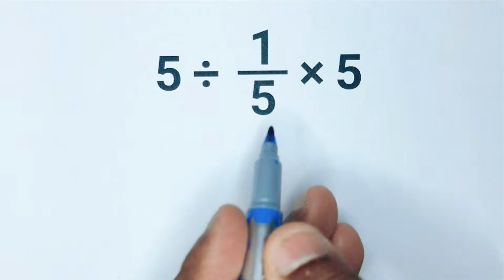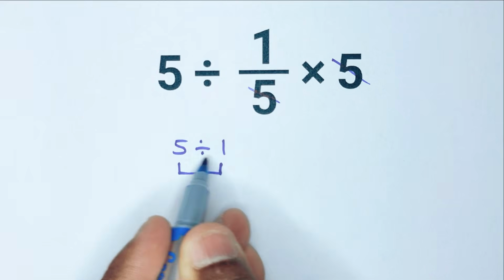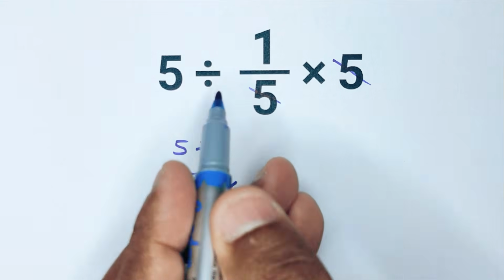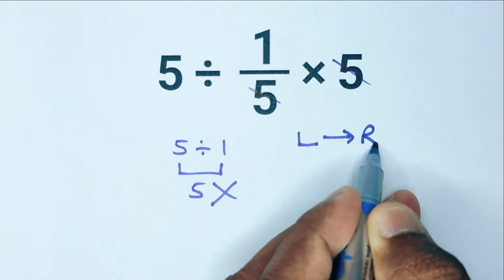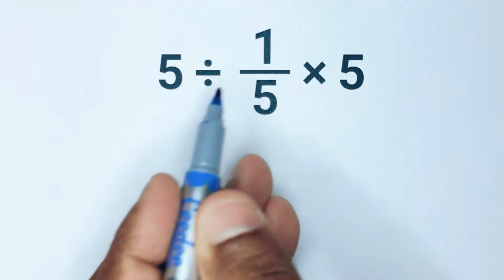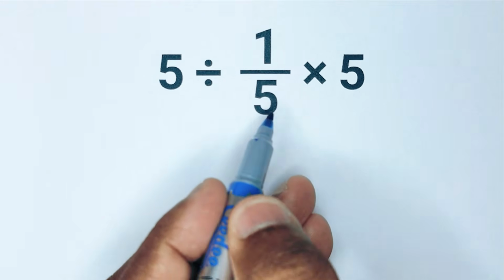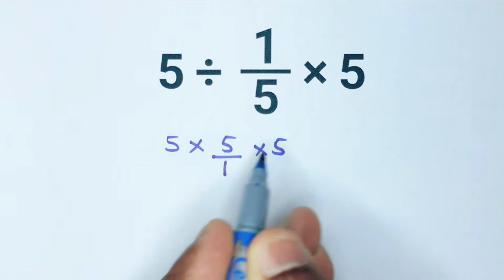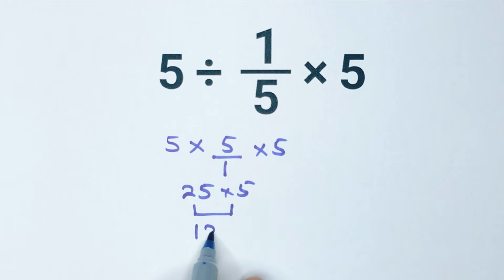Only 1% Can Solve This Math Problem!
Struggling with PEMDAS or order of operations? 🤯 In this math tutorial, we solve a tricky expression 5 ÷ 1/5 × 5 step by step, showing exactly how to handle division and multiplication correctly.

Learn how to:
✅ Apply the correct order of operations (PEMDAS)
✅ Divide by fractions using reciprocals
✅ Solve multiplication and division problems from left to right
✅ Avoid common mistakes that give the wrong answer

By the end of this video, you'll confidently solve similar PEMDAS problems and impress your friends and teachers! Perfect for anyone looking to sharpen their math skills.

🎯 Topic: PEMDAS / Order of Operations / Fractions / Multiplication & Division